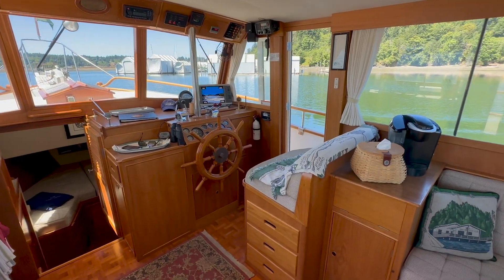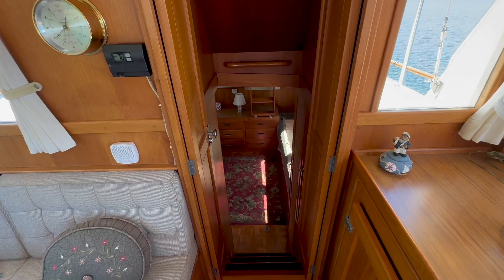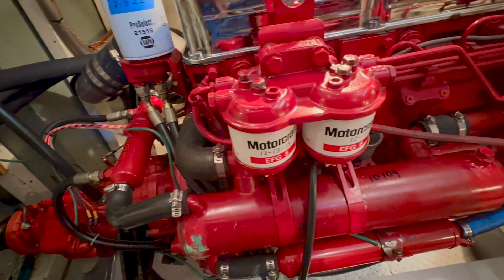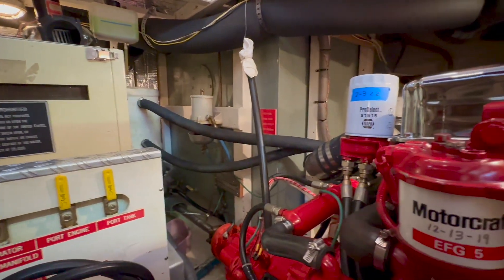Grand Banks 42 Classic - Boatshed - Boat Ref#325043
Grand Banks 42 Classic for sale with Boatshed Port Townsend Photos and video taken by Boatshed Port Townsend